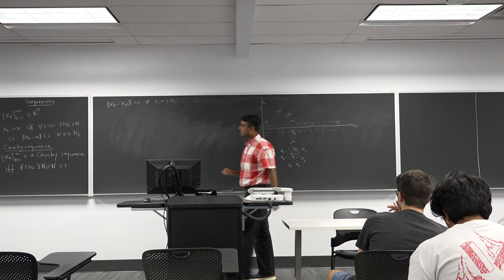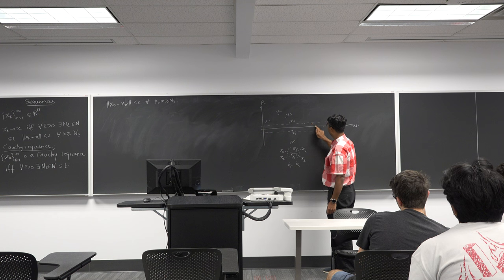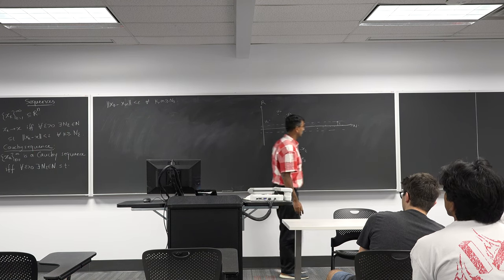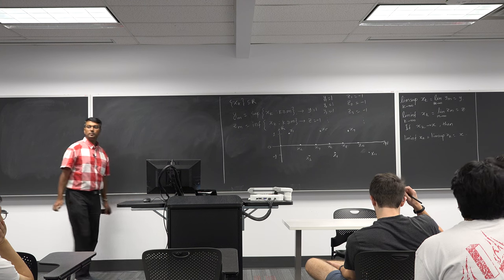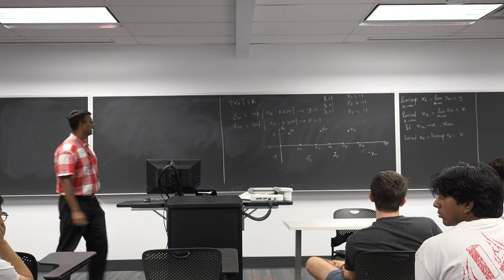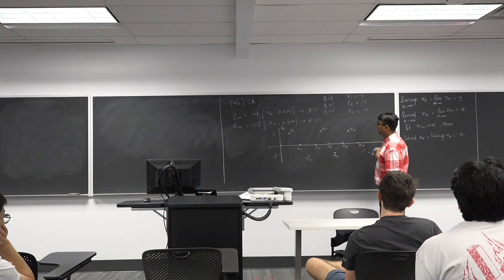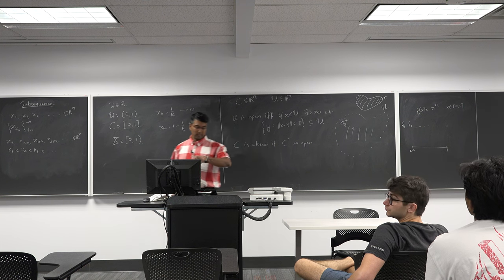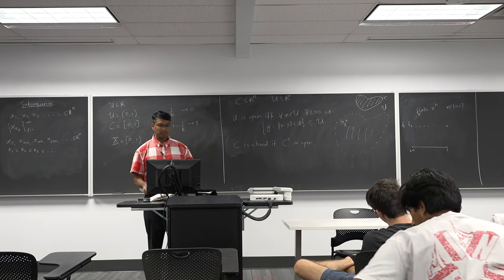ECE 5500 Lec 2: Sequences, Limsup, Liminf, and Subsequences